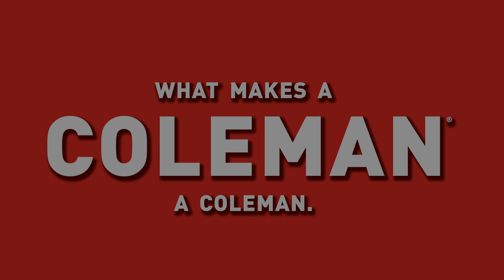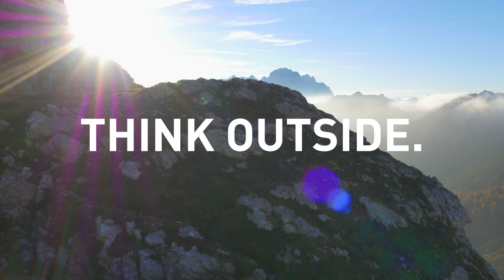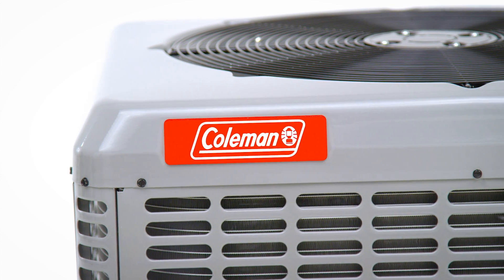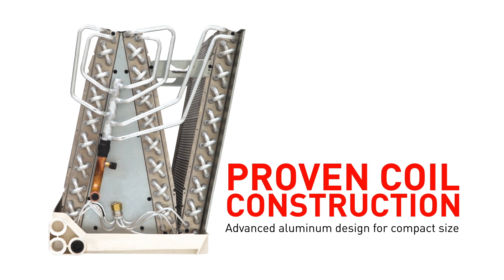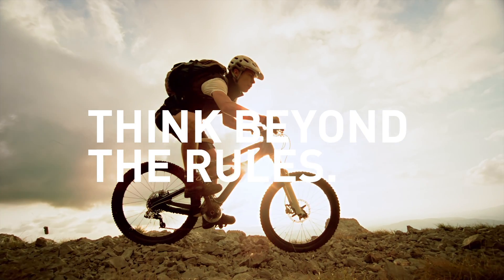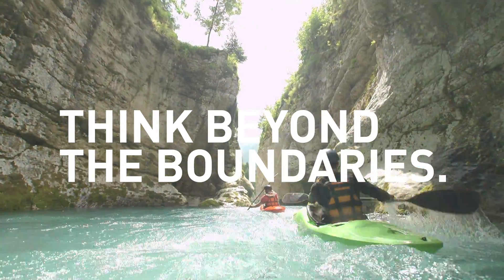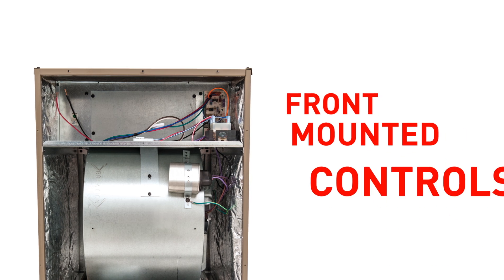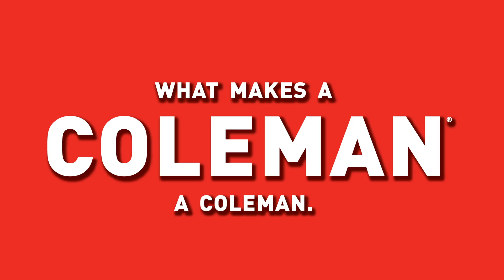Coleman® HVAC: Introducing Coleman® LX Series Residential Split Systems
Coleman® HVAC never relies on the status quo. That’s why we devoted more than 125,000 hours of research, design and demanding testing into the new Coleman® LX series residential split systems. Think beyond the boundaries with products that bring you enhanced serviceability, proven quality and industry-leading efficiency. Watch how we manufactured our most time- and energy-efficient product range yet.